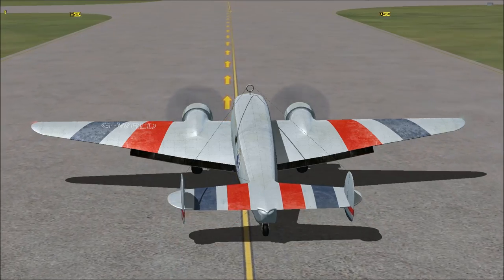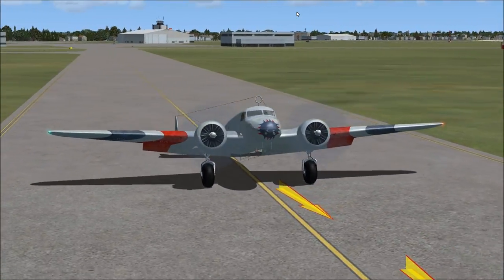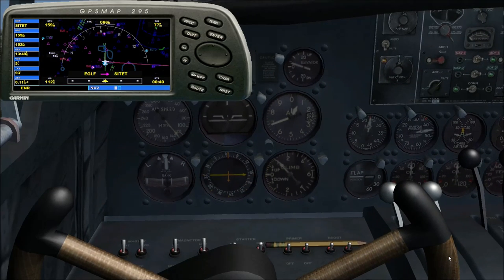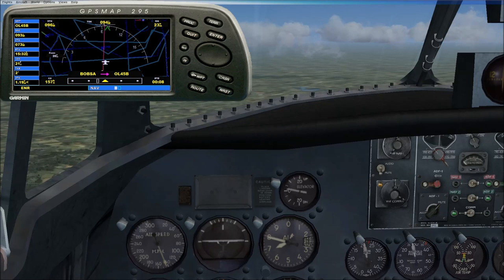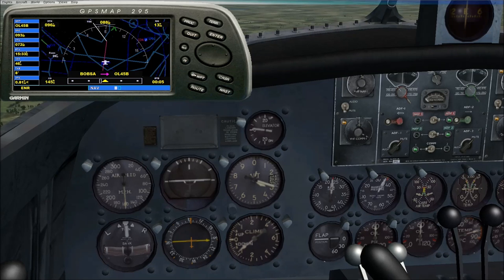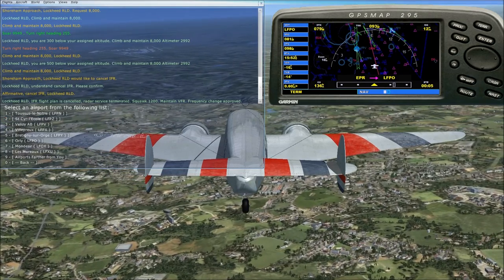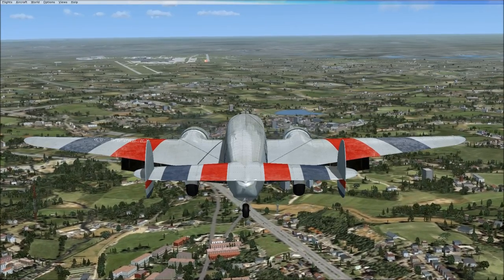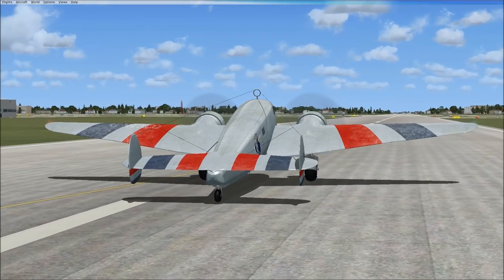Let's Play FSX Around the World in 80 flights Part 1: Farnborough to Paris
Decided to pick this up on Steam. This is the first official DLC for Flight Simulator X as far as I know.